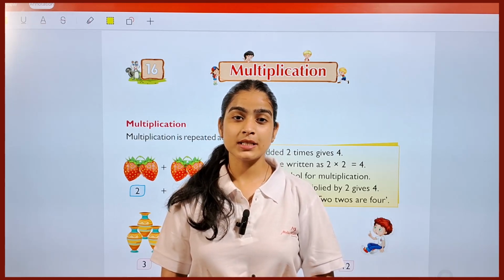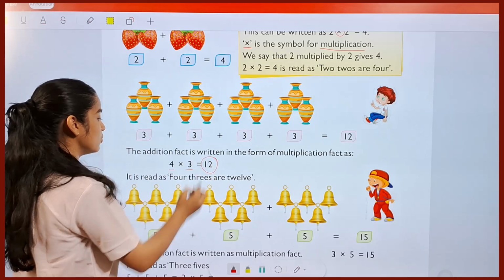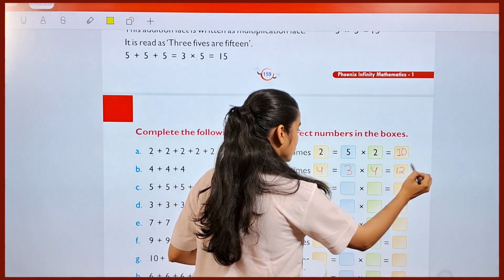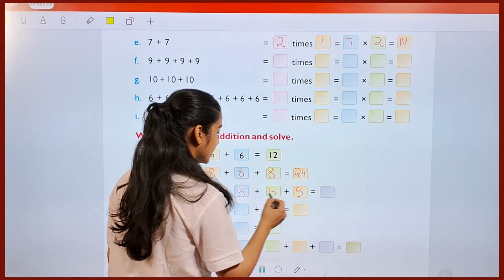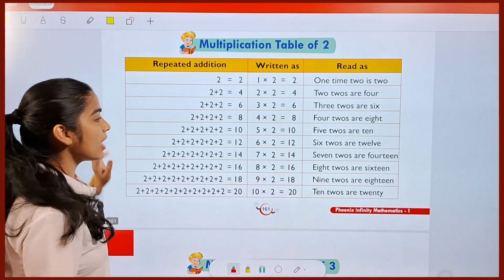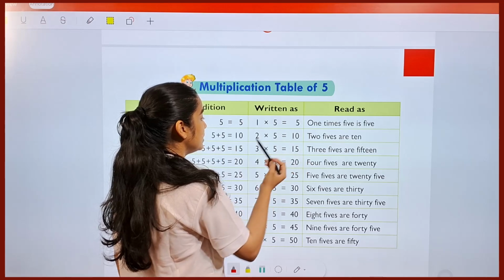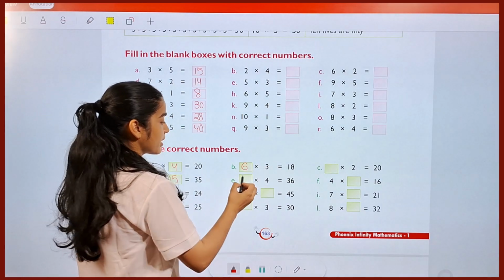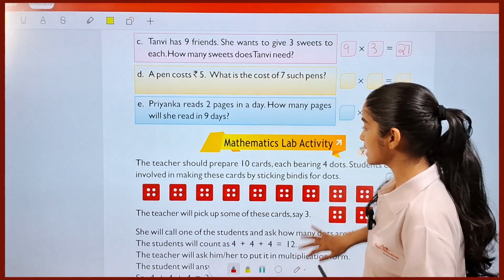Phoenix Infinity Mathematics Book 1 Chapter 16 Multiplication